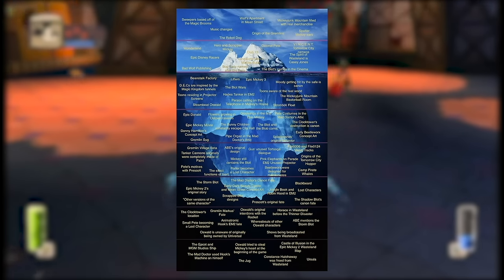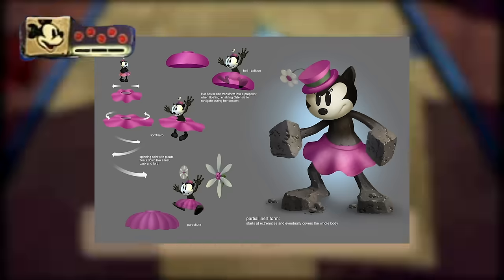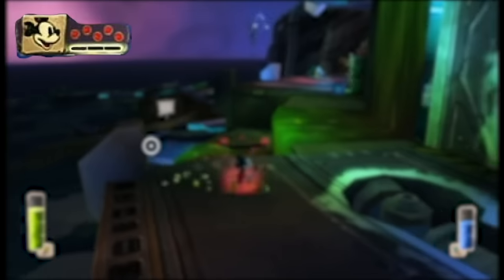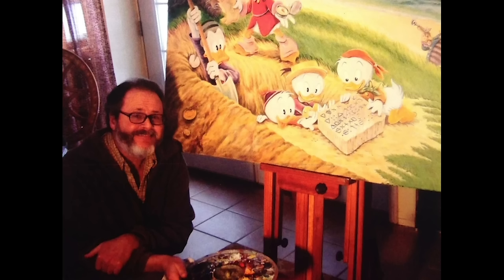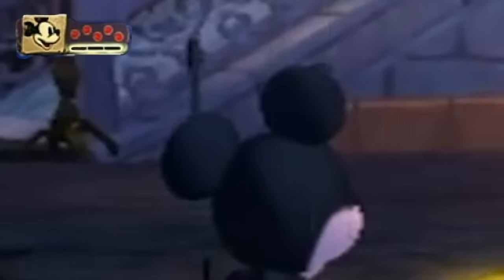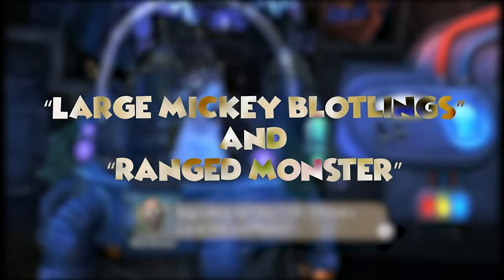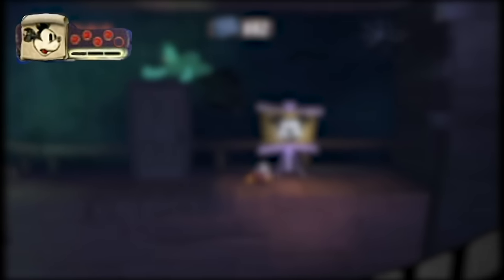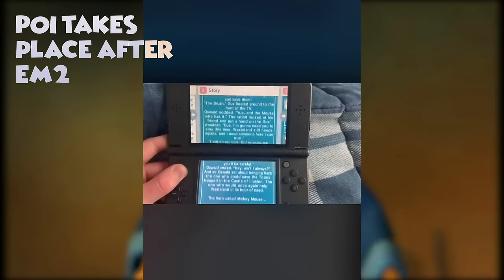The COMPLETE Disney Epic Mickey Iceberg Explained!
Intro: 0:00
Layer 1: 3:39
Layer 2: 12:20
Layer 3: 21:36
Layer 4: 33:33
Layer 5: 49:07
Layer 6: 56:52
Layer 7: 1:08:58
Corrections: 1:18:20
Outro: 1:22:08

thanks so much for your love and support. i love you all.